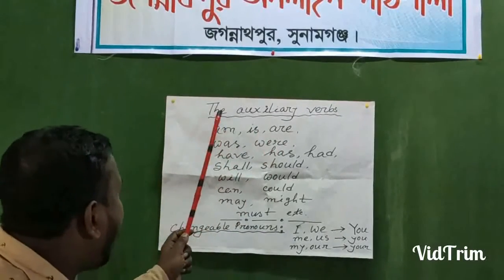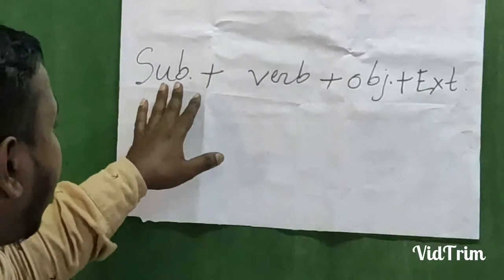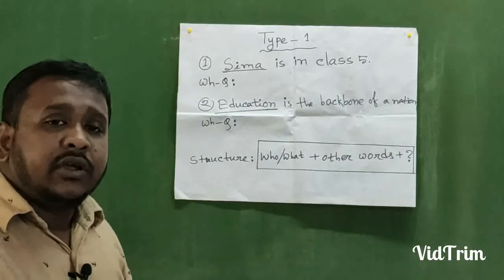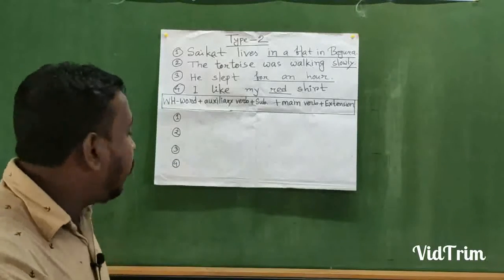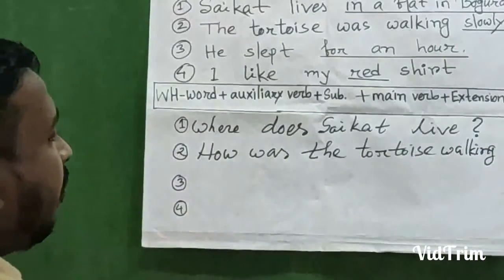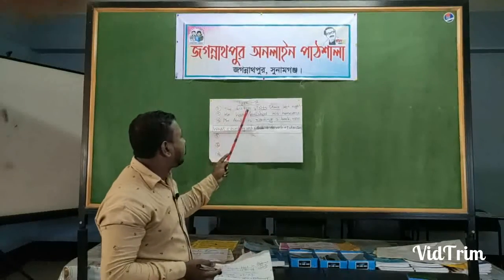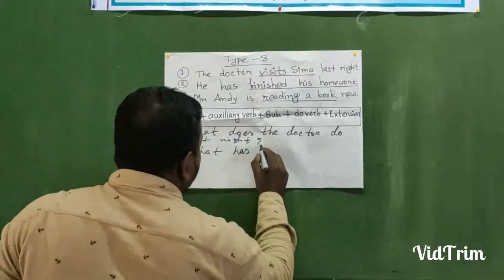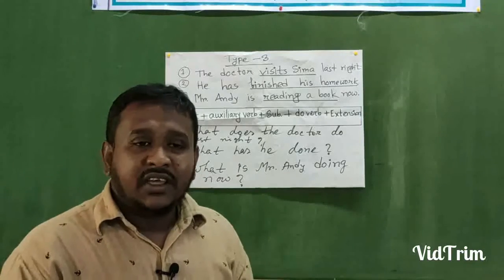Making WH-Question by only 3 rules/structures.|| ৩টি Structure -এ WH-Question PSC|PEC|Spoken English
Structure ৩ টি শিখে নিন।WH-words এর ব্যবহারের উপর পূর্বের ভিডিও দেখুন।সহজেই করতে পারবেন যেকোন WH-Question.